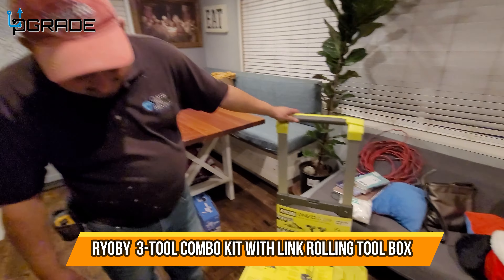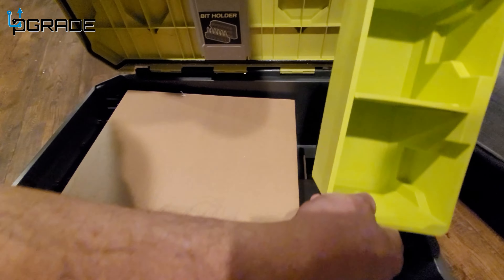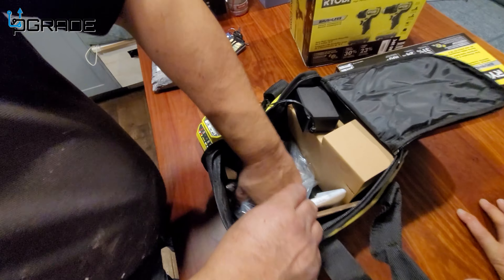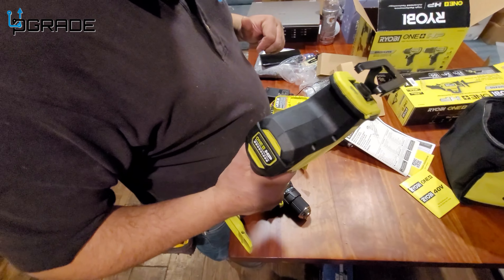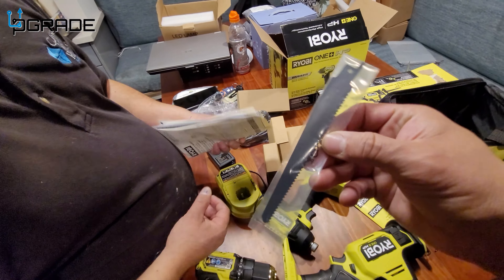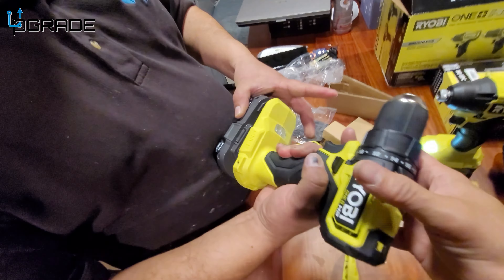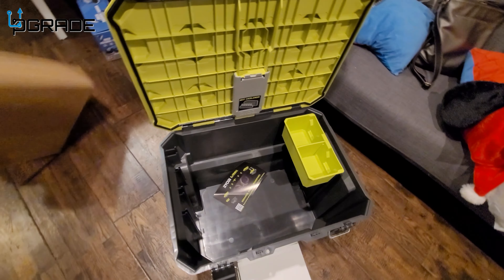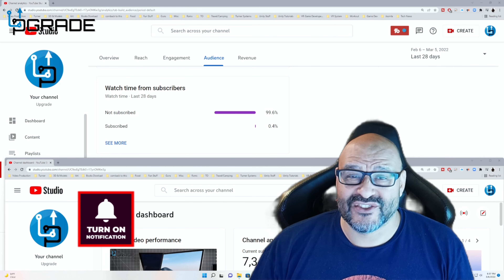RYOBY 3 Tool Combo Kit with LINK Rolling Tool Box Upgrade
Rolling Tool Box

Brushless Cordless Compact 1/2 in. Drill and Impact Driver

Brushless One-Handed Reciprocating Saw